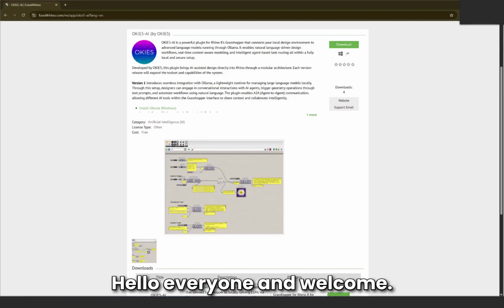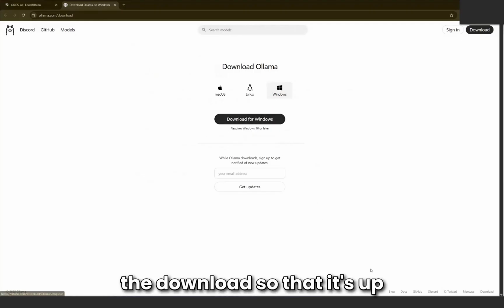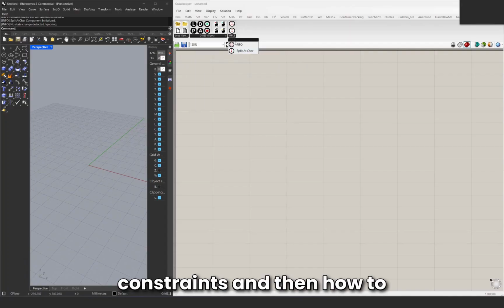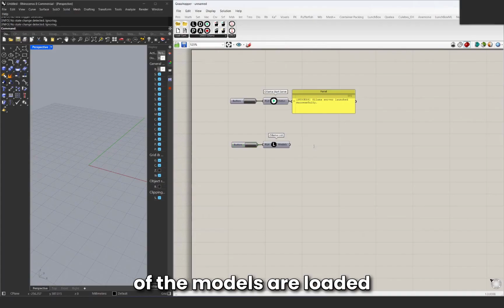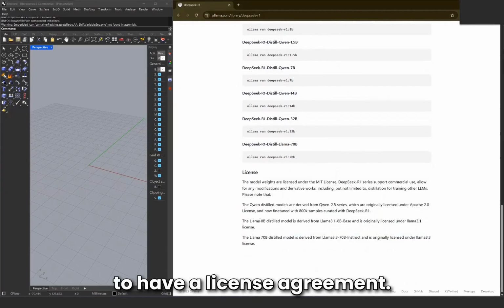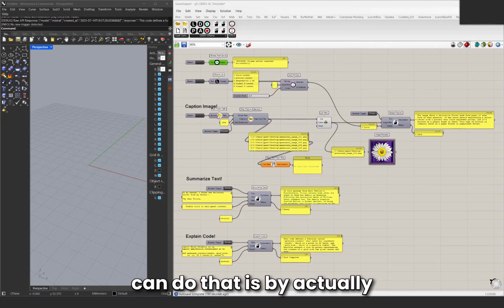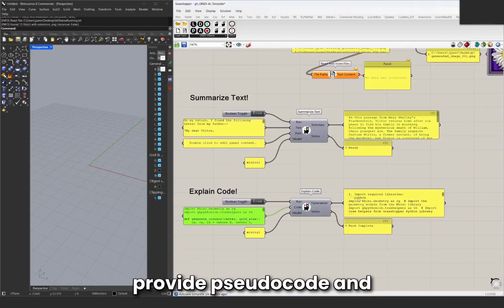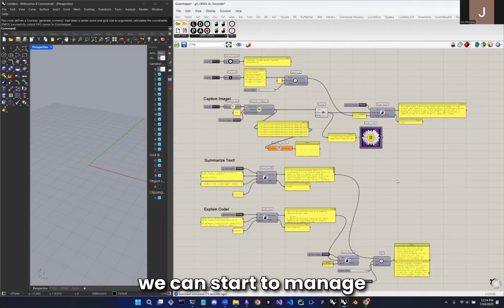Food4Rhino - Ollama Inside Grasshopper ( OKIE5-AI V.1 )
🦙 OKIE5-AI: Version 1 brings Ollama LLMs Into Rhino + Grasshopper! Unlock the power of local AI directly inside Rhino 3D's Grasshopper environment with the first release of the OKIE5-AI plugin. This toolkit connects your design workflows to Ollama-powered language models, enabling intelligent agent systems, context-aware scripting, and dynamic geometry control all in real time! Find now on Food4Rhino!

Chapters:
00:00 - Introduction
00:20 - Plugin Background
01:18 - Download & Install
02:33 - Start Ollama Server
04:00 - List & Pull Models
06:03 - Selecting Models
06:36 - First Agent Setup!
06:58 - Template File Walkthrough
08:51 - Managing Text Outputs From Agents
09:53 - Closing & New Releases

Please comment if you have ideas for additional features you would like to see built into this plugin as we are actively developing it for you the user!